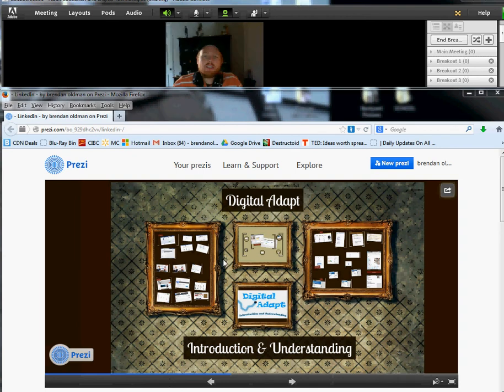Digital Adapt - Introduction and Understanding - Edmodo